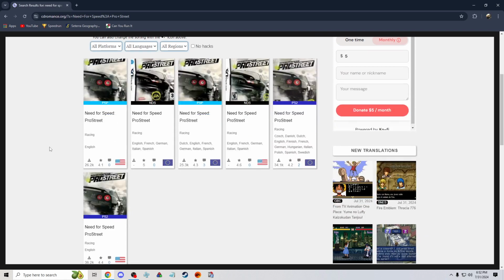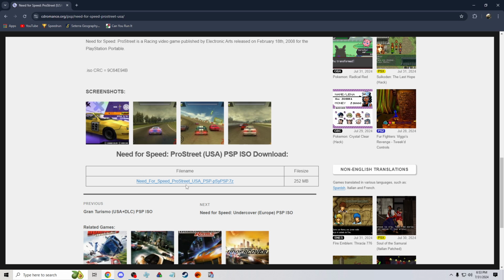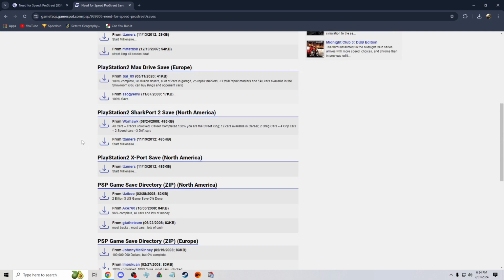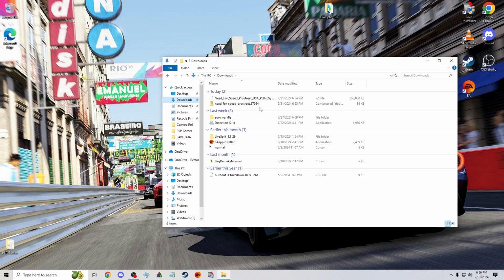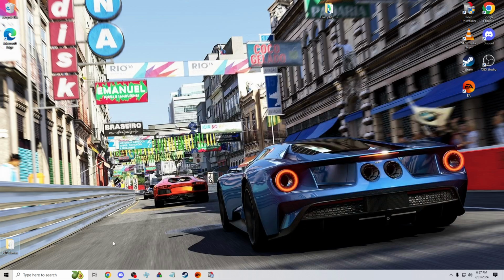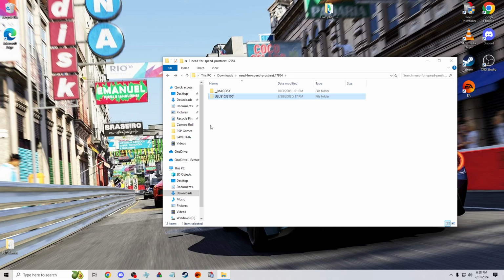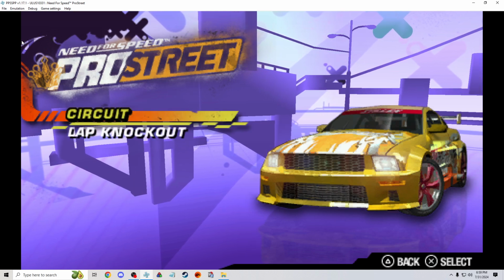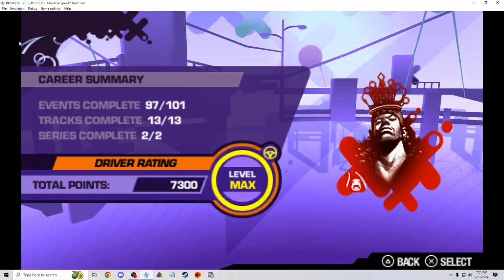How to Extract and Place Game Files and Save Files into PPSSPP Emulator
This is a good tutorial for people who are learning how to use PPSSPP.

This is the website to find PSP Games in NTSC-U. Or, PAL. Or, NTSC-J *Japan* Or, any other Region game that is compatible with your Emulator.

This is the Tool that you need to Extract the Game and Save File.

Here is the website to Download the .zip file for PPSSPP Emulator for Windows, Mac, Linux, iOS, Android and VR APK for Quest And Pico.

Side Note: Game Files should go to this certain way -
This PC\C:\Users\*Username of PC\OneDrive\Desktop\PSP Games. You would need to create a Folder on your Desktop called PSP Games.

Other Side Note: Save Files are in the PPSSPP Directory. So, you
need to put the save files in the Directory of the PPSSPP Folder that would get when you download PPSSPP. Which goes in this order  -
This PC\C:\Users\*Username of PC\OneDrive\\Documents\PPSSPP\PSP\SAVEDATA. That is where you would put the Save File at.

That is about it on how to Extract and Place Game Files and Save Files into PPSSPP Emulator.

Hope you all have a wonderful rest of your Wednesday or Thursday. Whenever you are watching this video.